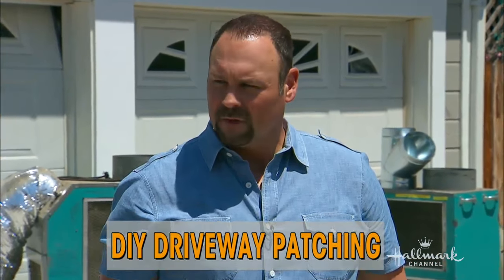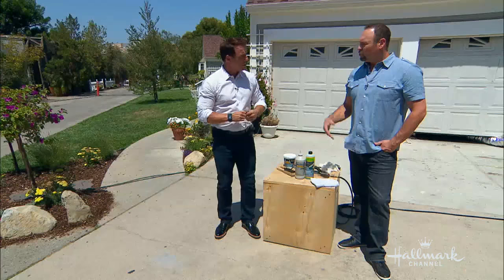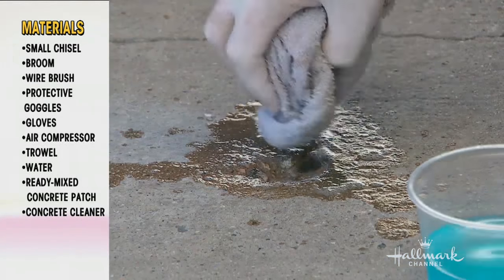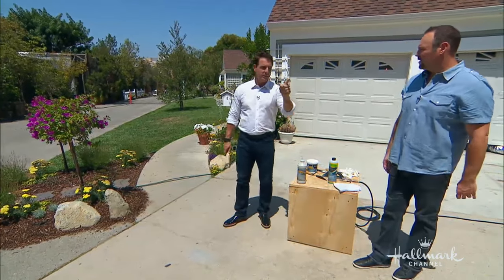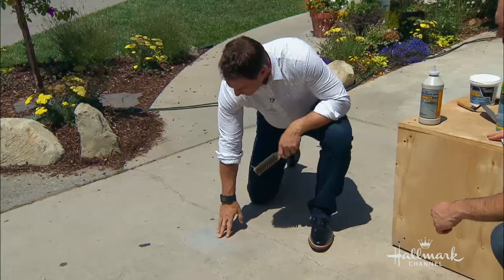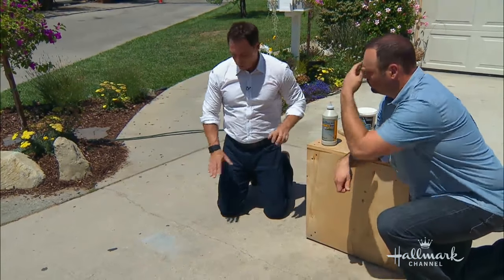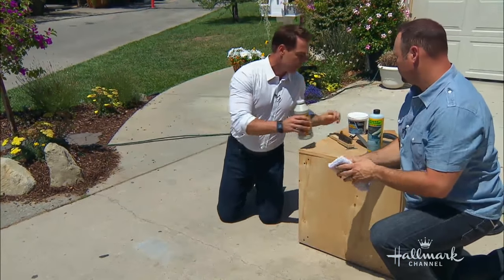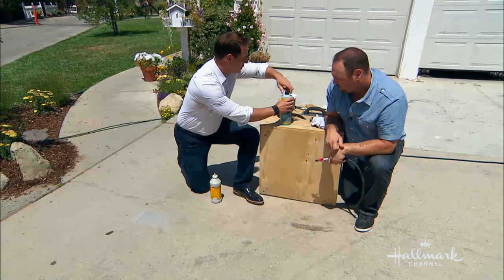How To - Simple and Cheap DIY Driveway Patch Repairs - Hallmark Channel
Matt Rogers and Mark talk about how fix cracks and divots in your driveway. The guys explain that driveway cracks can happen with temperatures change or foundations settle. When it comes to patching those cracks and divots, clean it thoroughly. The entire cost of doing your patchwork following Mark’s instructions will only cost you $20.